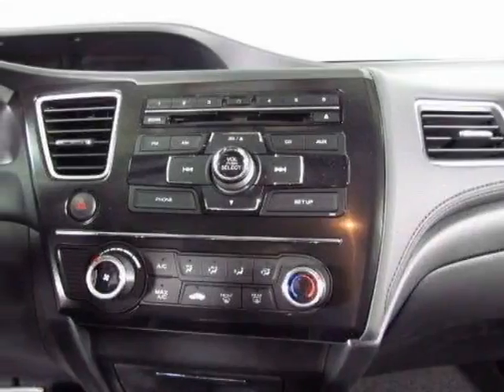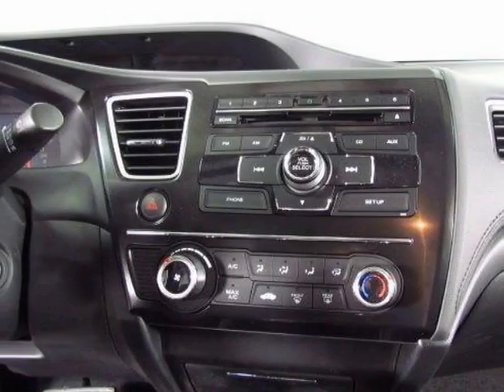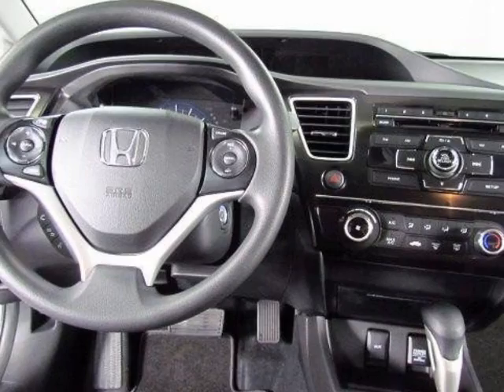2013 Honda Civic Sdn LX Sedan - Easley, SC